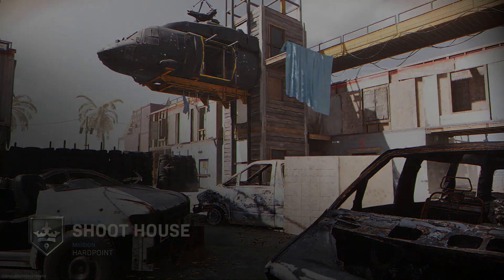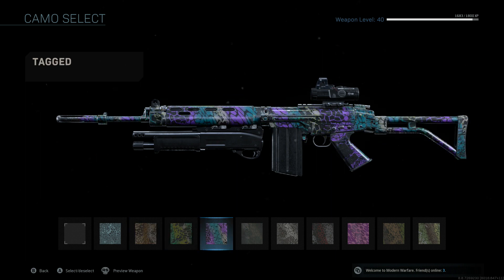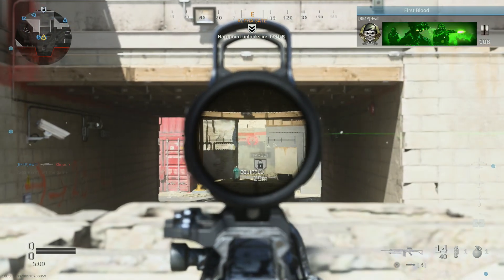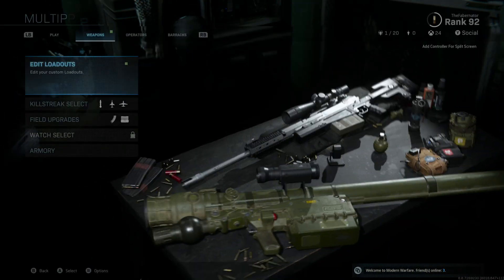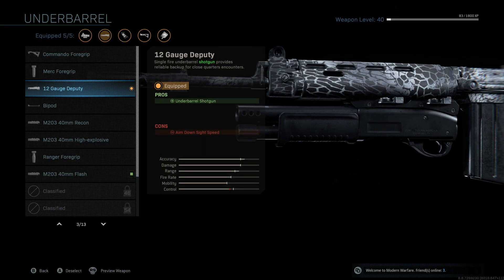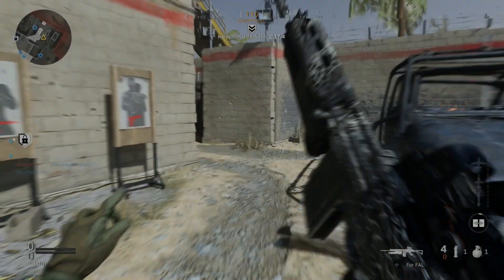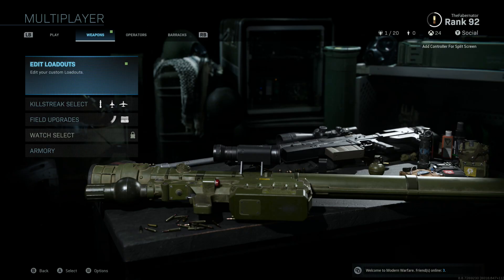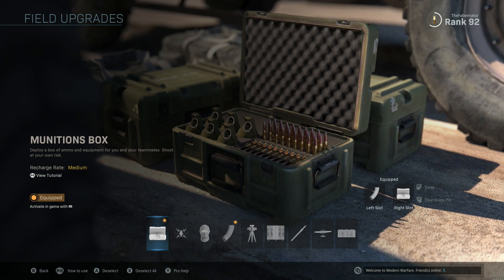Easy FAL Hip-fire Kills (Modern Warfare)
Just a short video on how to get easy hip-fire kills with both the FAL and Oden assault riffles in Call of Duty Modern Warfare